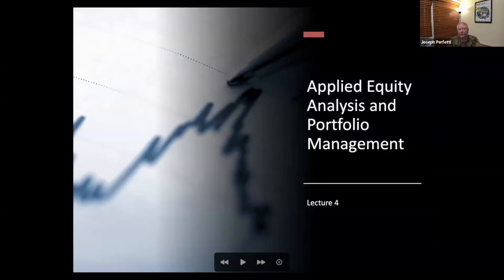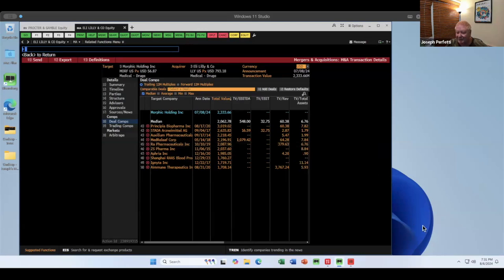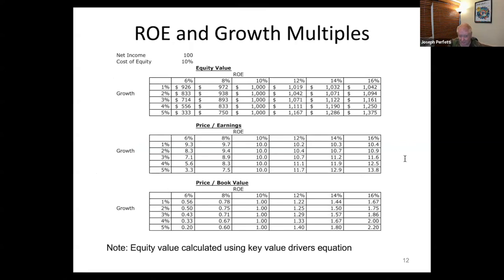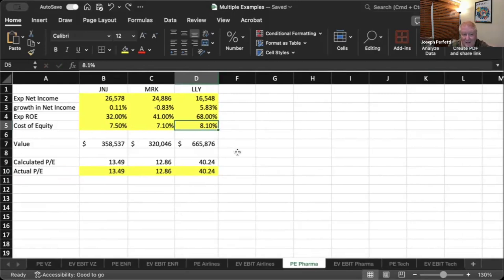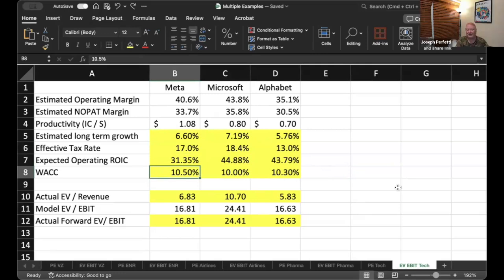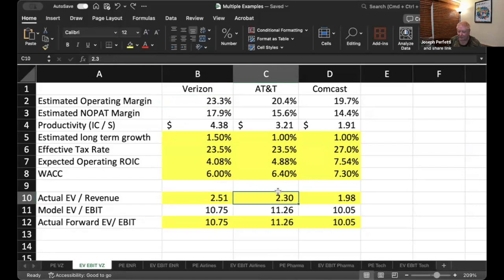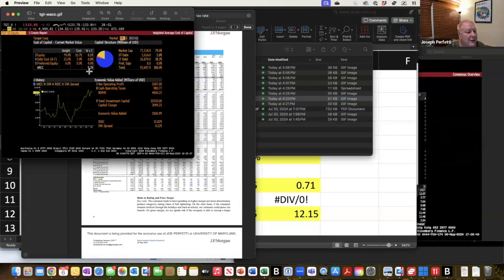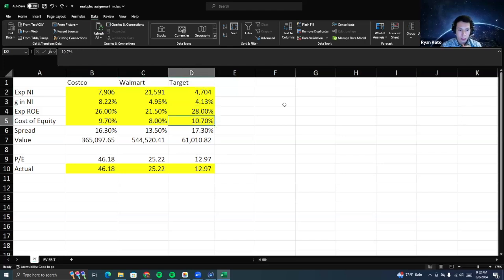Nov 13 BMGT 443 Multiples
This video introduces the concept of multiples analysis. It will focus on P/E, EV / EBIT and EV / Revenue. It includes a working example of Costco, Walmart and Target.